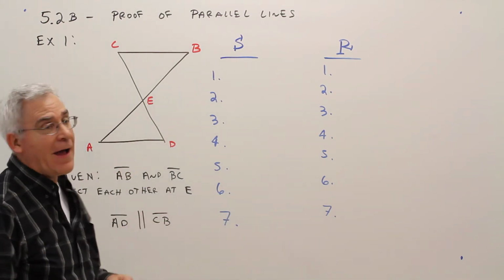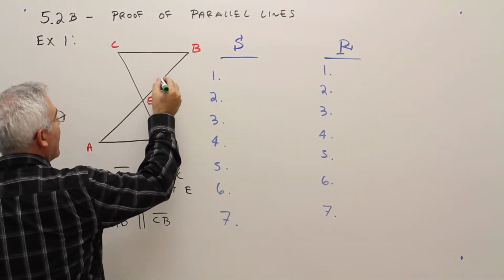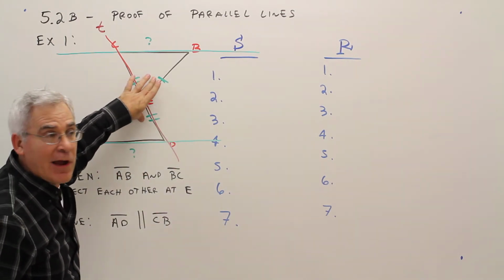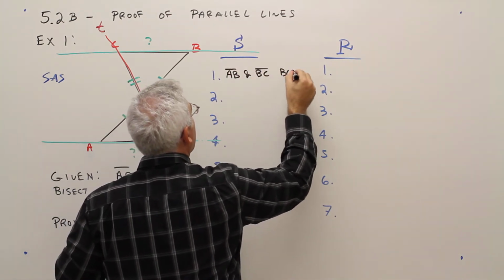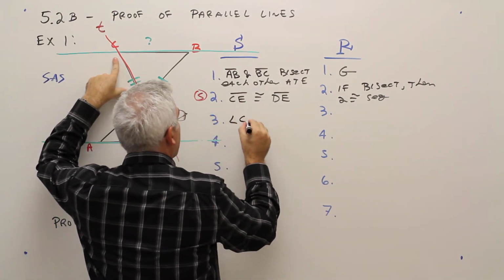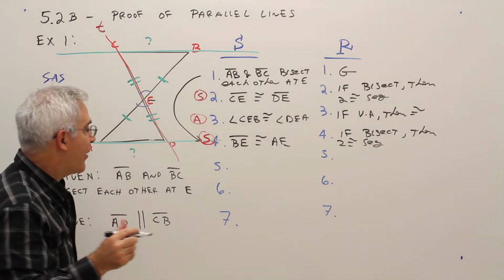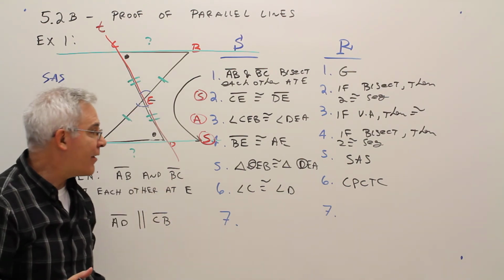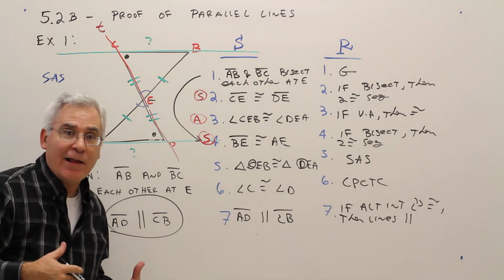5.2B--Proof of Parallel Lines